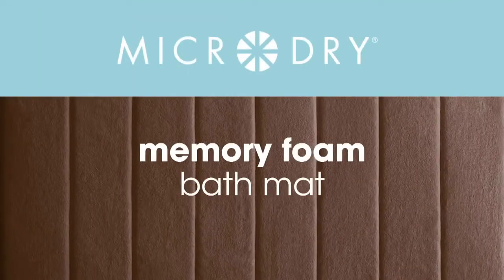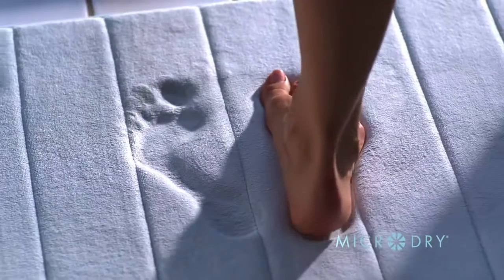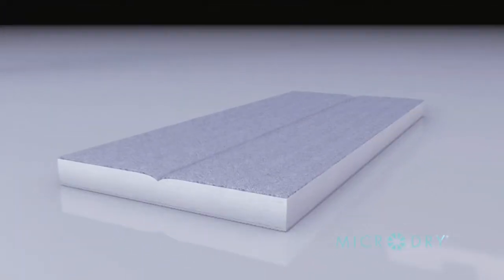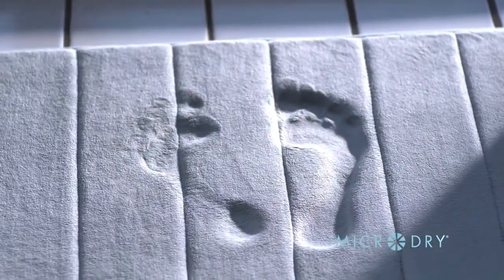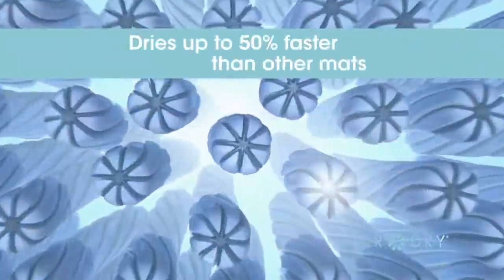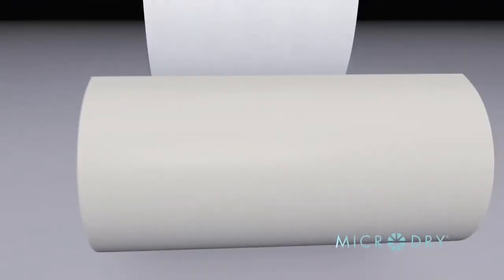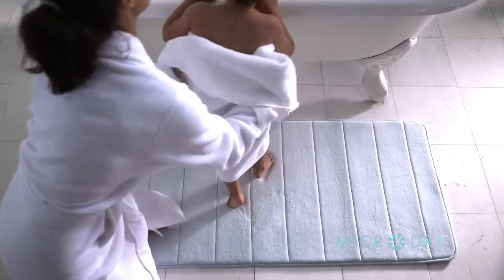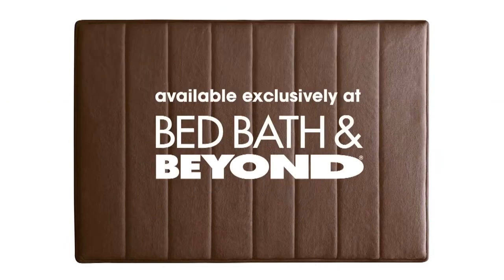Inside The MicroMat Memory Foam Multipurpose Mat